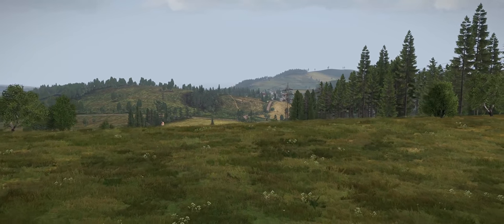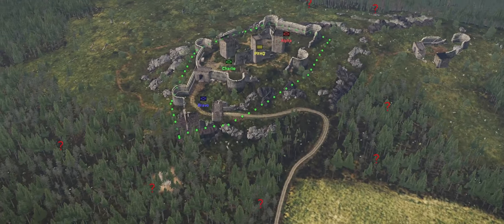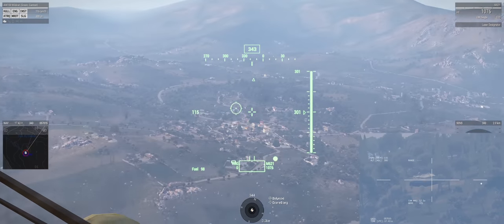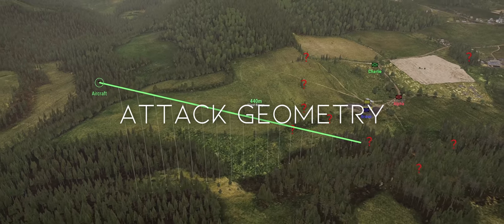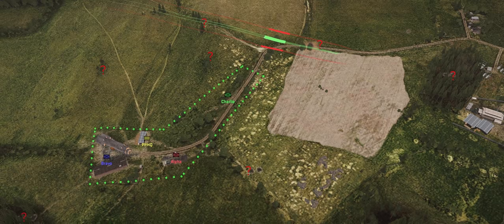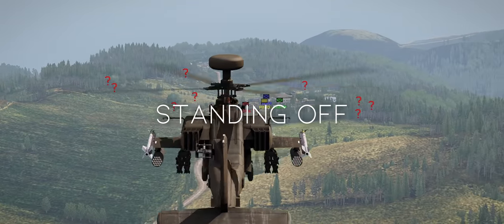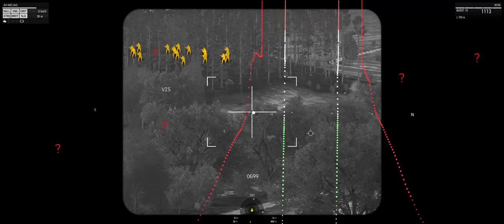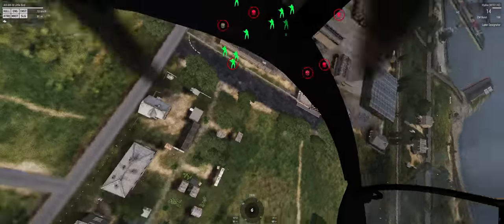Arma 3 Helicopter Danger Close Guide - Art of Flight, Episode 19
0:00 Intro
00:07 Prerequisites
1:15 Defining Danger Close
3:07 Contexts
3:45 Instigators
4:34 Example Scenarios
7:20 Danger Close Cycle
7:46 Observing
9:01 Orienting
11:12 Deciding
12:16 Acting
14:07 Attack Geometry
14:25 Gun Target Lane
16:25 Parallel vs Perpendicular
18:32 Angle of Delivery
21:27 Point vs Area Targeting
22:15 Attack Helo Considerations
22:40 Ranging & Ballistics
25:23 Standing Off
25:50 Orbiting
27:51 Weapon Employment
28:00 Precision & Proximity
29:03 Walking Rounds
29:32
30:03 Blast Masking
33:06 Offsetting
34:56 Confidence
35:15 Closing

Bohemia Interactive, the creators of the Arma series from Operation Flashpoint to Arma3, can be found